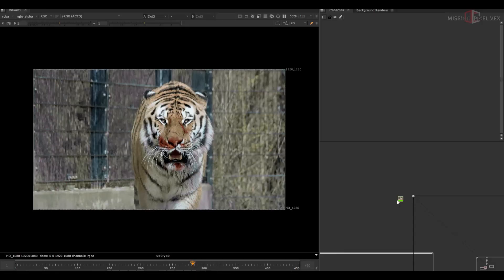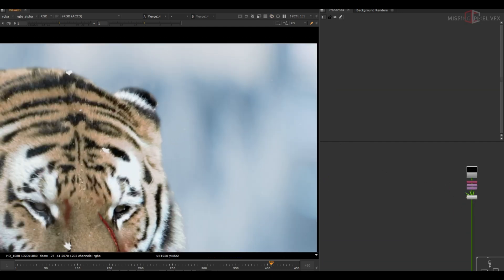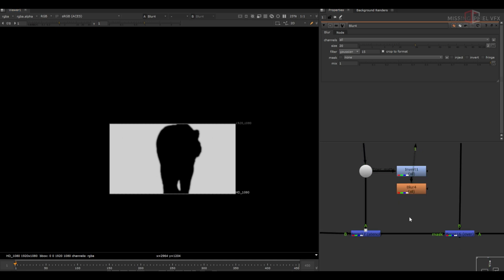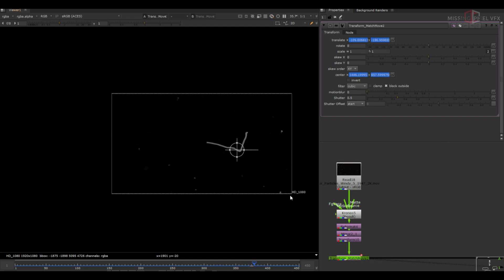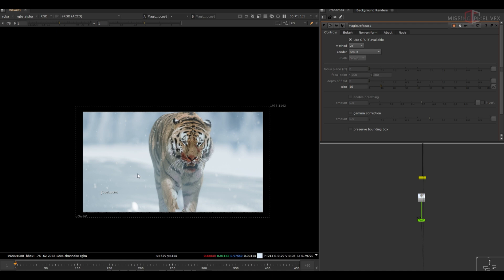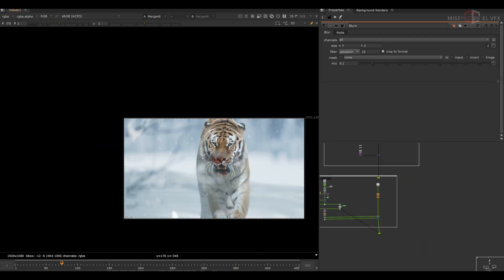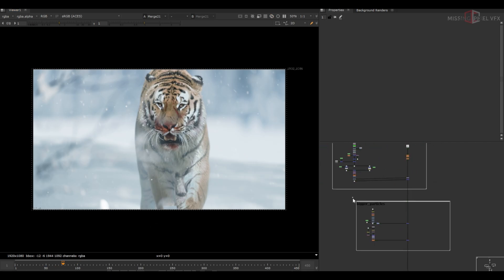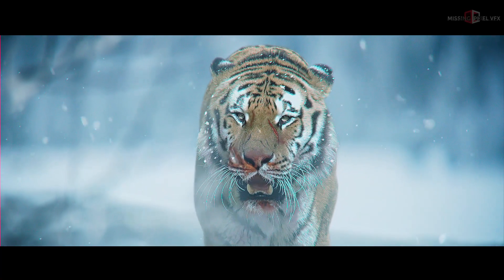2D Compositing in Nuke (Blood & Scar) - Part 04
This is the 4th and the final part in this 2D compositing tutorial series and in this part you will learn:

✅ Adding Soft Details on Tiger
✅ Adding 2D snow Elements
✅ Haze Blending
✅ Rack Focus Ideas
✅ Color Grading
✅ Final Touch